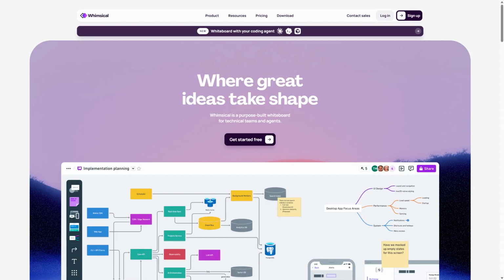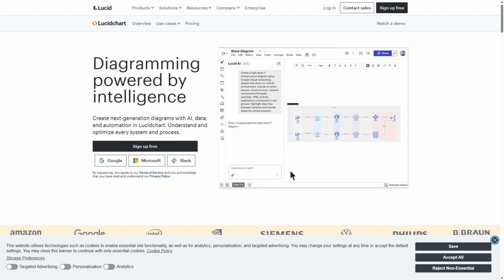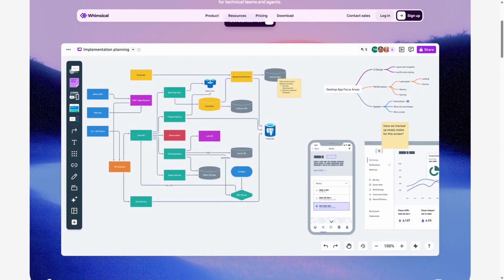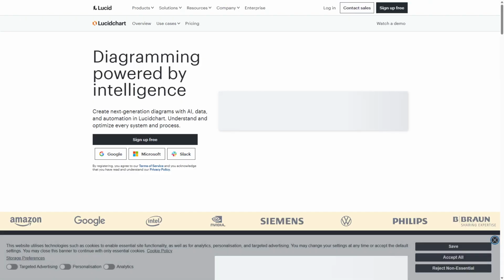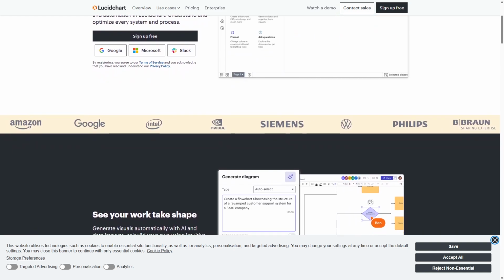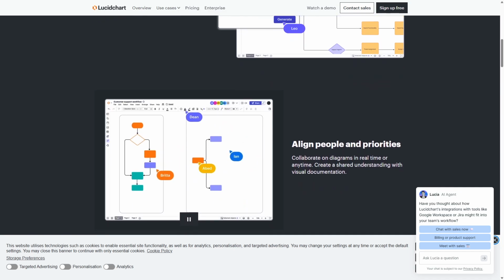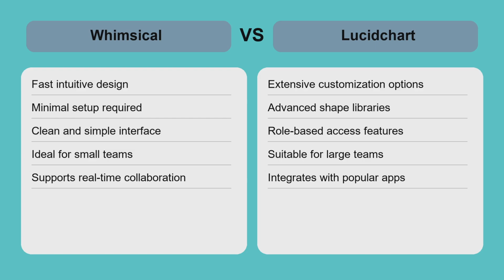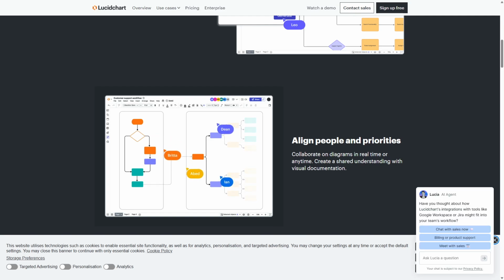Whimsical vs Lucidchart Which Diagram Tool Wins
This video teaches you how to compare Whimsical and Lucidchart, two popular diagramming tools, to determine which one best suits your needs. We explore key features, user interface, pricing, and collaboration capabilities to help you make an informed decision. Whether you're a project manager, designer, or student, understanding the strengths and weaknesses of each platform can streamline your workflow. By the end of this video, you'll know which tool offers better value and usability for different types of diagramming tasks.